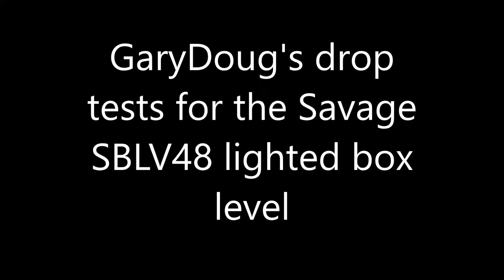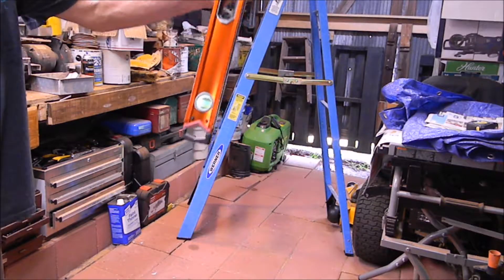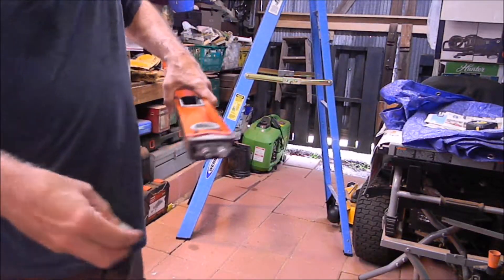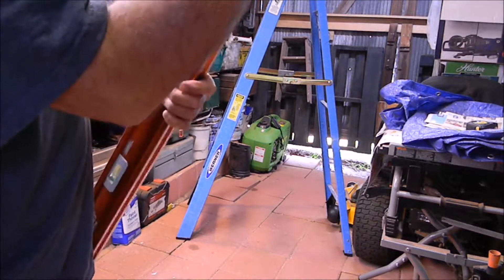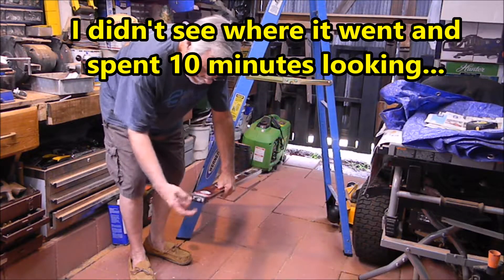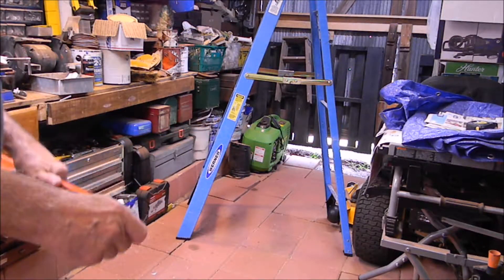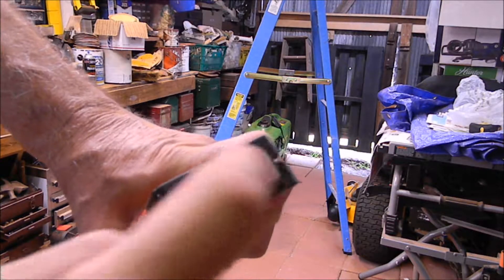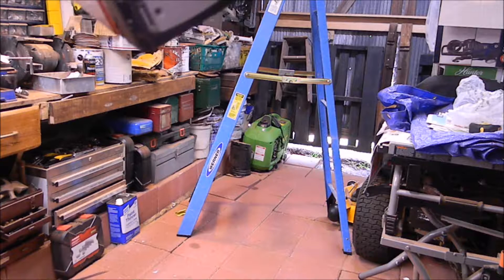GaryDoug's Savage LED box level SVLB48 drop tests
This video accompanies my written review on HomeDepot.com